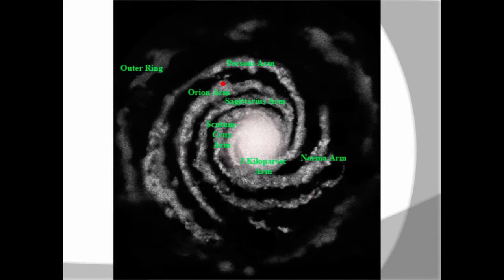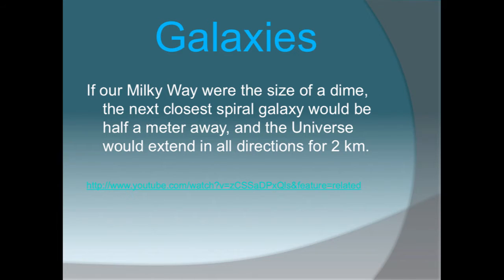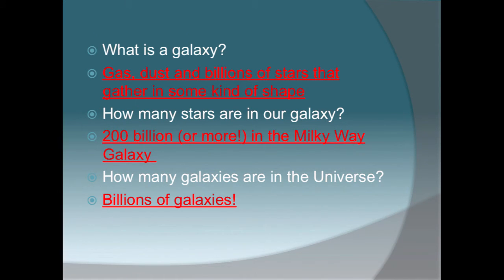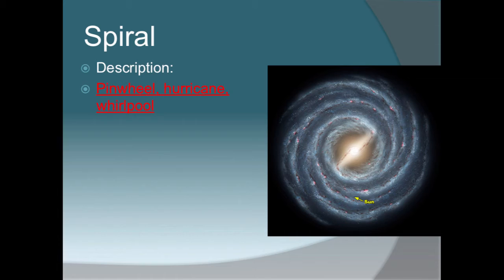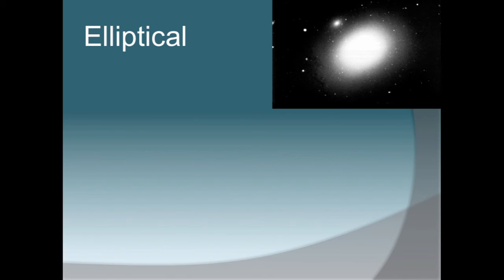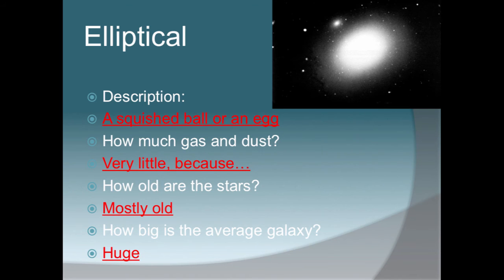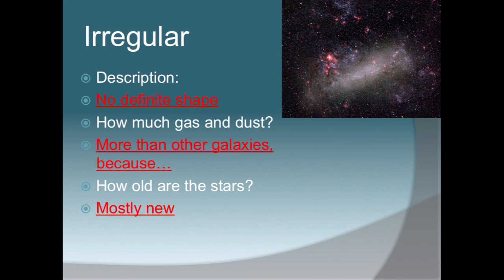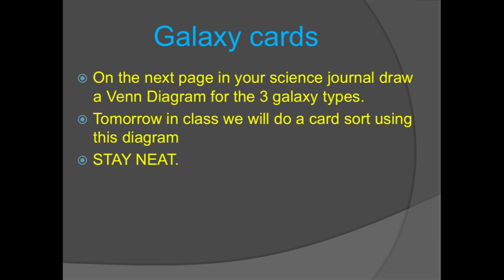Types of galaxies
galaxies

Table of Contents:

00:47 - Galaxies
01:00 -
02:05 - Spiral
03:15 - Elliptical
04:15 - Irregular
05:15 -
05:48 - Galaxy cards